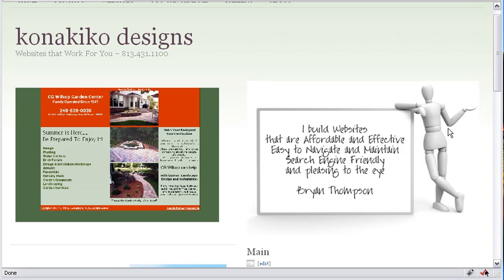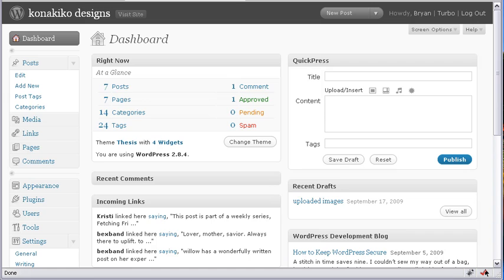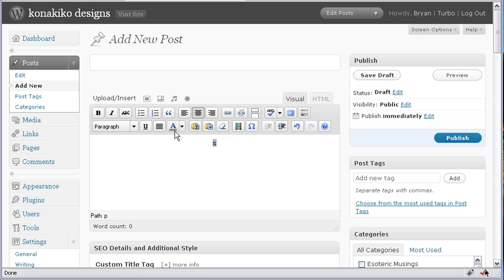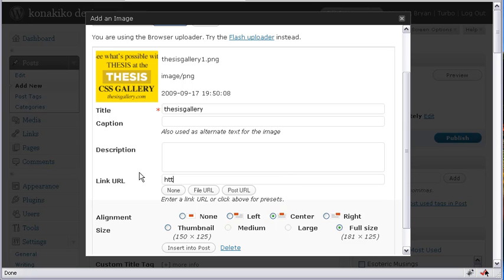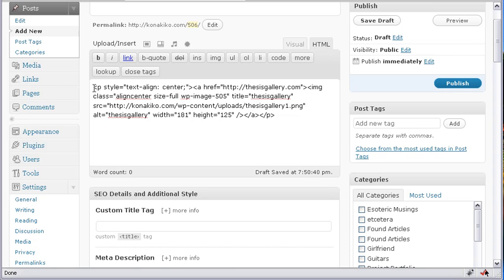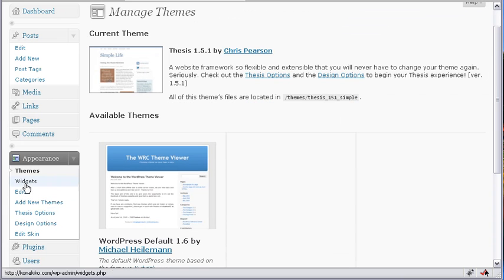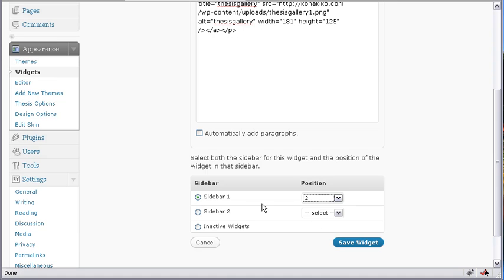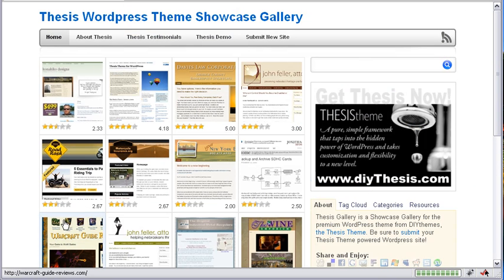Wordpress - Add a Clickable Image to the Sidebar Navigation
- Tutorial on how to add a clickable image to the sidebar navigation using a Text Widget.
This method DOES NOT require that you now any HTML code.